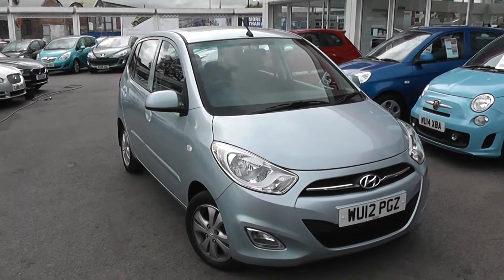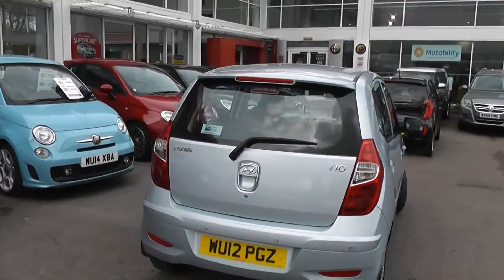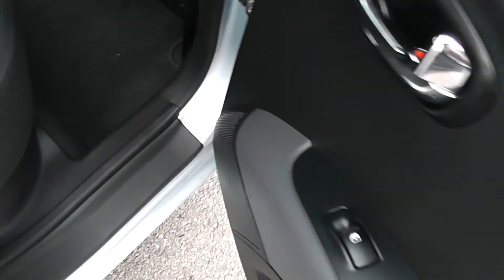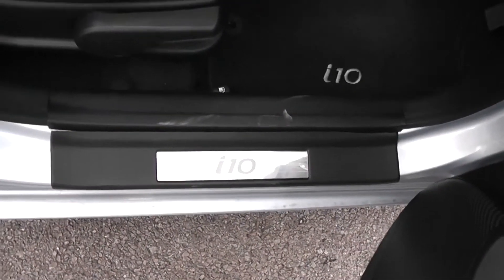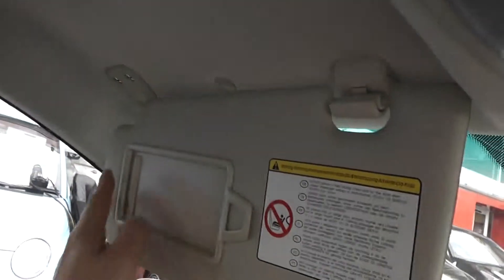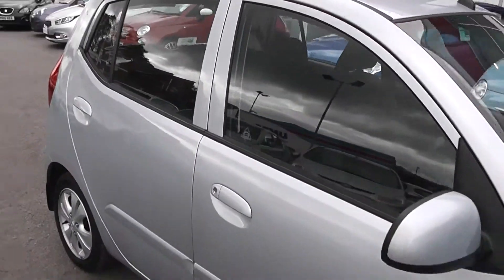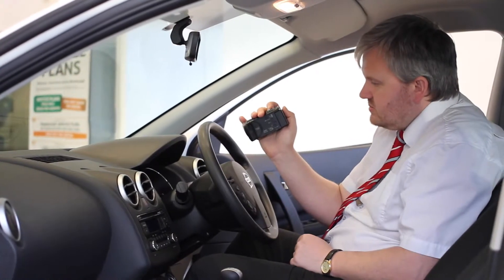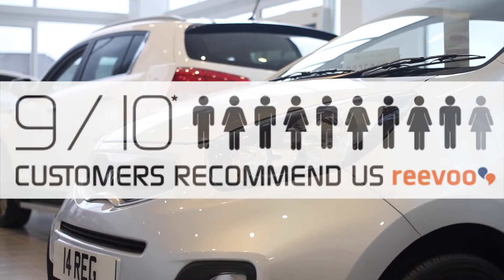Wessex Garages | Used Hyundai i10 Style on Feeder Road | WU12PGZ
Features of this Hyundai i10 Style from Wessex Garages, Feeder Road, include alloys, AC, HEATED SEATS, electric windows, trip computer, low mileage and more.